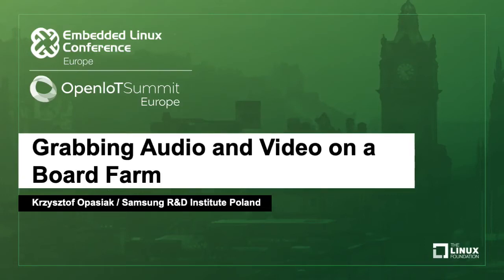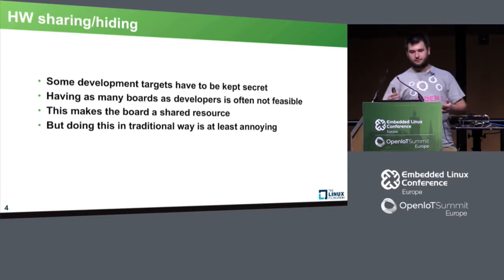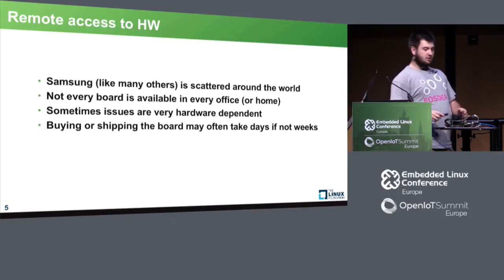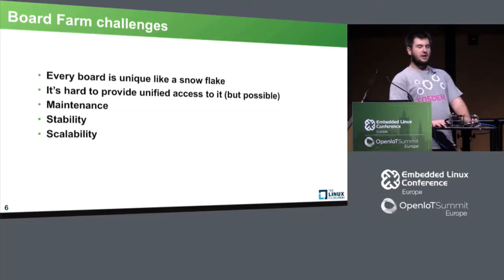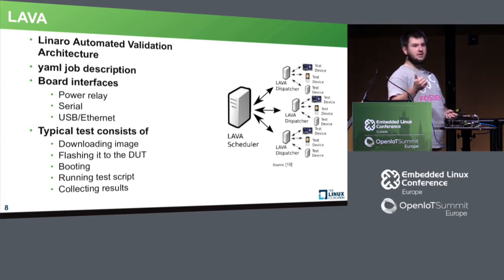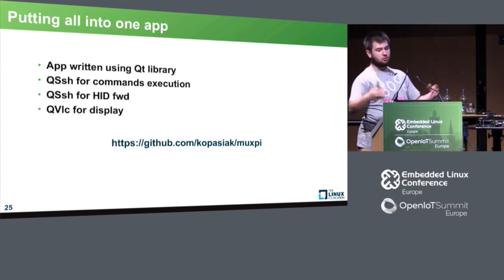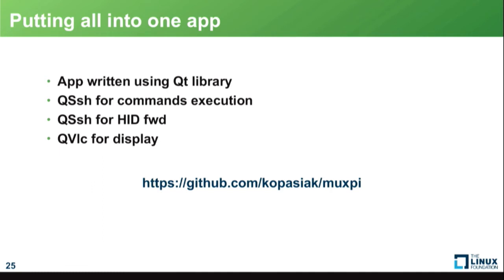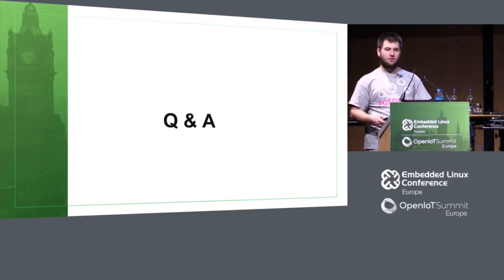Grabbing Audio and Video on a Board Farm - Krzysztof Opasiak, Samsung R&D Institute Poland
Running a test lab usually has two purposes: automated tests and sharing boards among developers. For many use cases accessing a board over serial console and being able to boot a custom kernel is enough. But what if you develop multimedia drivers or apps and their QA requires grabbing audio and video output from your board?

Krzysztof starts his story with a gentle introduction to MuxPi: open hardware board which allows unified remote access to (almost) any Single Board Computer. The most important features and limitations of this board are presented in this part. Next, he shows how to extend it with audio and video capture capabilities using a cheap ($30) HDMI extender and provide this stream to remote machine. Then the story goes to human input emulation and integrating whole solution into single convenient open source app. Finally there is Q&A session and hopefully some discussion.

About Krzysztof Opasiak
Krzysztof Opasiak is a PhD student at Warsaw University of Technology. He works as Kernel and System Developer at Samsung R&D Institute Poland. Since 2013 involved in USB support development in Tizen OS. Maintainer of libusbgx, a library for USB gadgets management through ConfigFS. Open Source enthusiast and speaker at several Linux and Open Source Conferences.